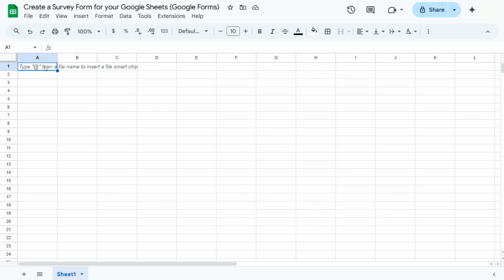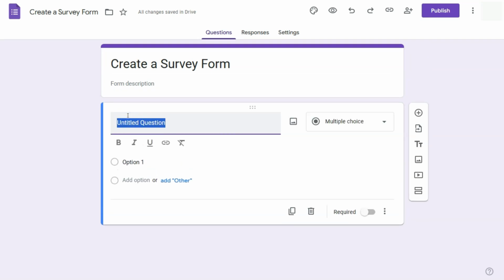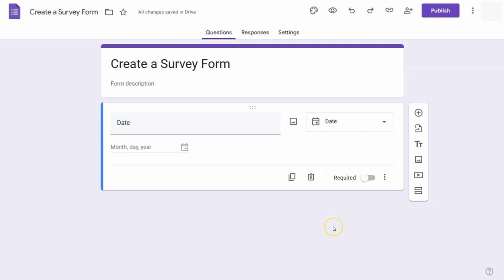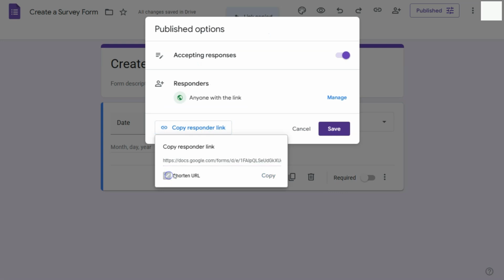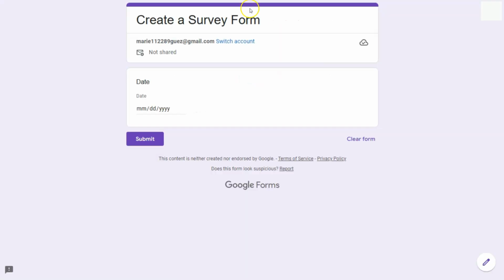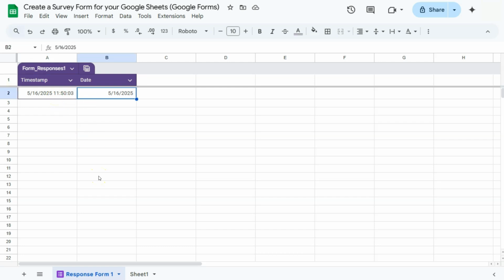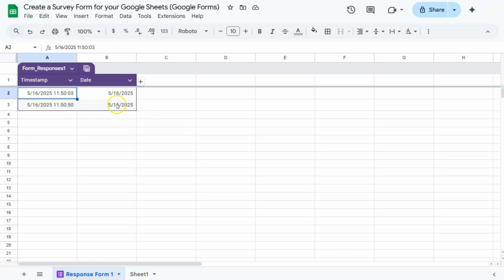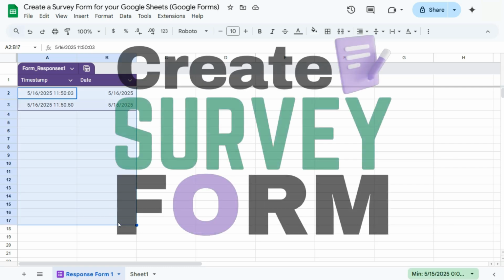Create a Survey Form for your Google Sheets (Google Forms)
Learn how to create a survey form using Google Forms that automatically collects responses in Google Sheets.

I'll walk you through each step, from setting up your form with different question types to linking it with a spreadsheet for easy data tracking and analysis. Whether you're conducting a survey for school, business, or personal use, this tutorial will help you build a clean, functional form in minutes. No prior experience needed—just follow along and you'll be ready to collect responses in no time. Perfect for beginners looking to get the most out of Google Workspace tools.